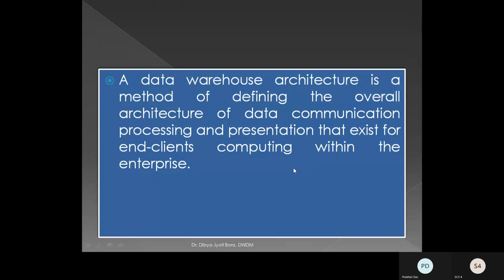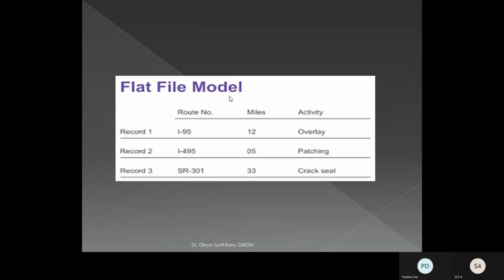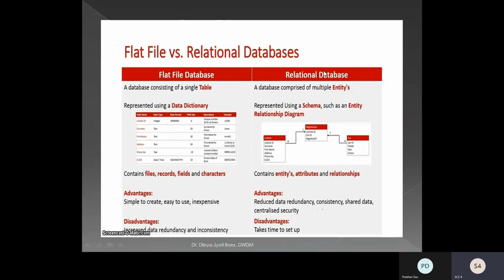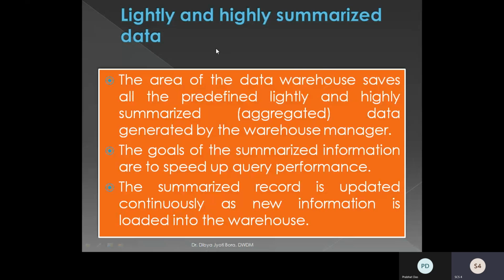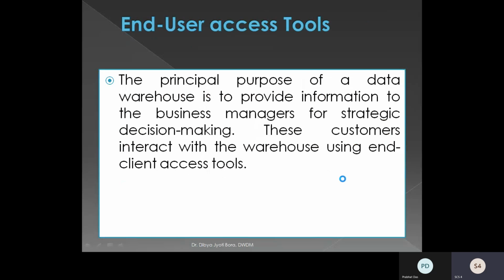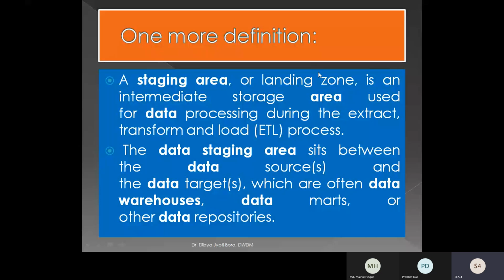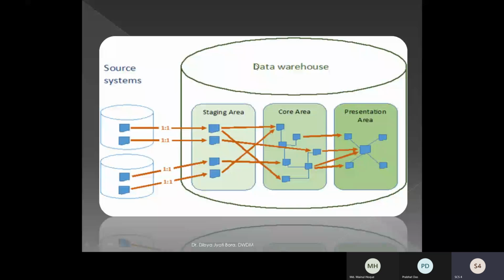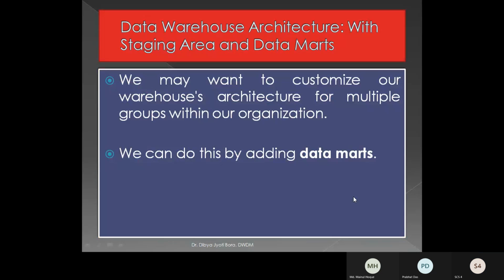PhD Lecture : Data Mining